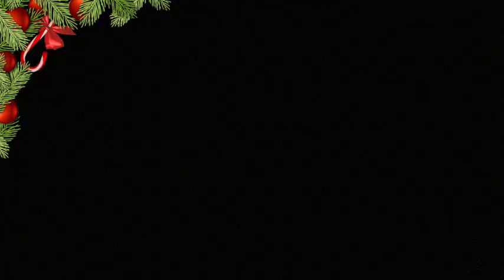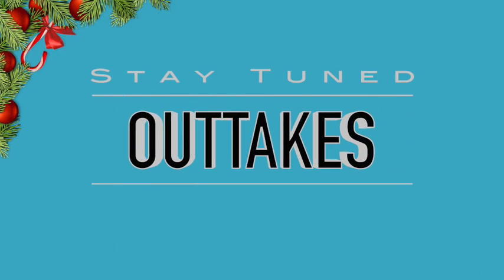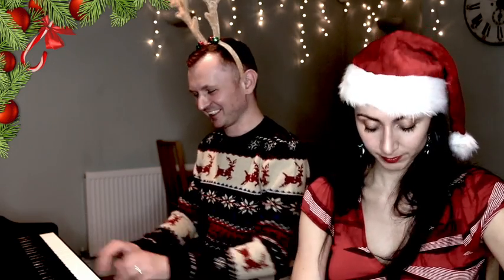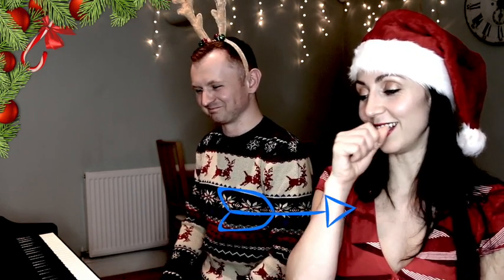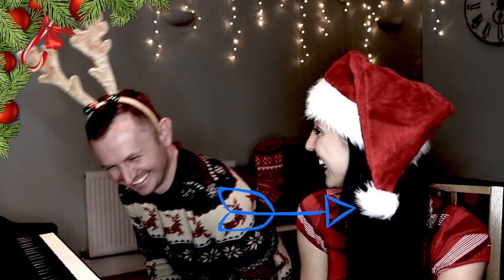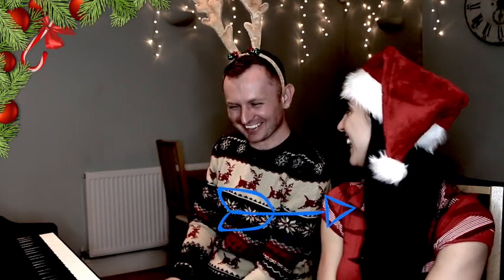Sing in Harmony: Silent Night | Christmas Song Harmony Lesson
Practice your harmonies with us.  In this lesson we will teach you to sing Christmas song Silent Night.  If you want to learn more festive harmonies then head
Backing tracks available to patrons

HARMONY TRAINING

RELATED PRODUCTS

PORTABLE KEYBOARD

OUR LINKS

FREE TRIALS

ON TOUR? TRAVEL CREDIT

Anna ❤ 🎼